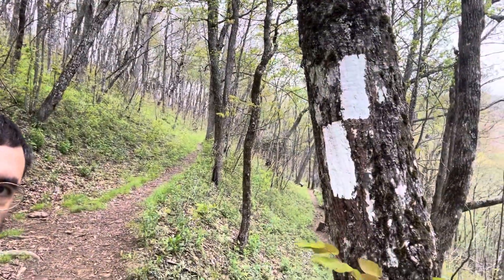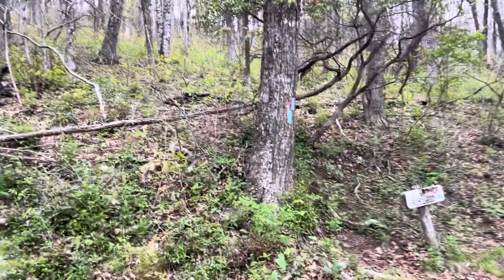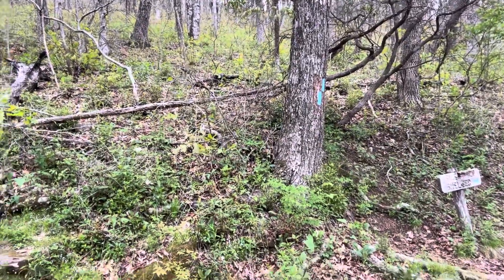White and Blue Paint